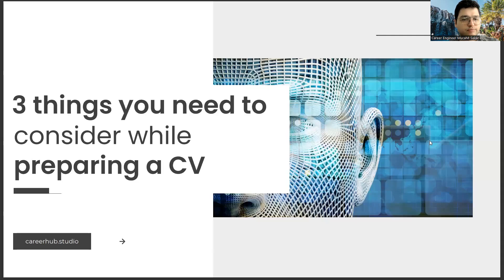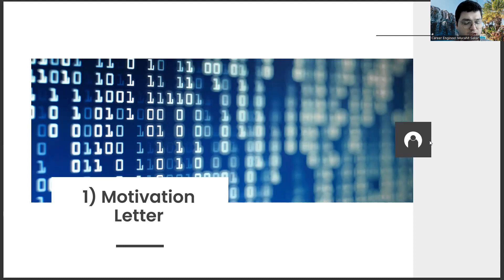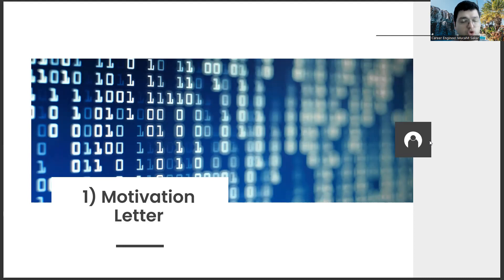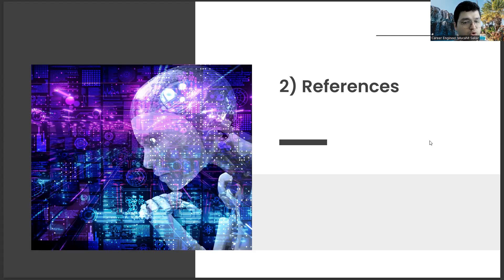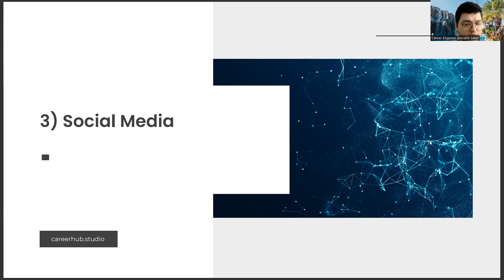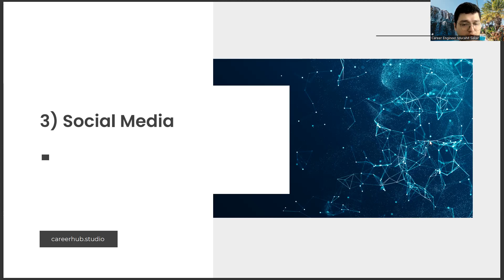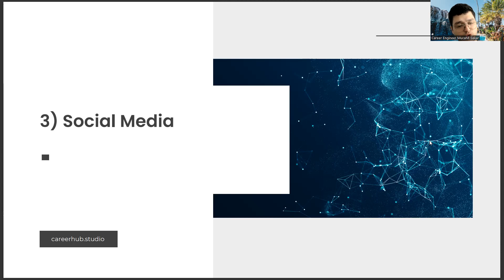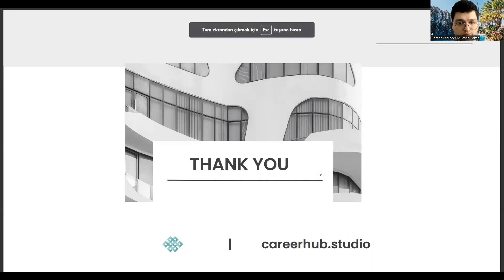3 Things You Need to Consider to Prepare a Good CV (CV) in the Occupational Therapy Department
what is the difference between physical therapy and occupational therapy,
visual perceptual skills occupational therapy,